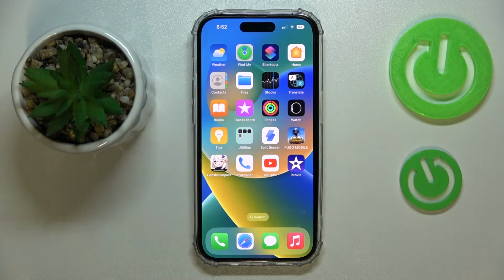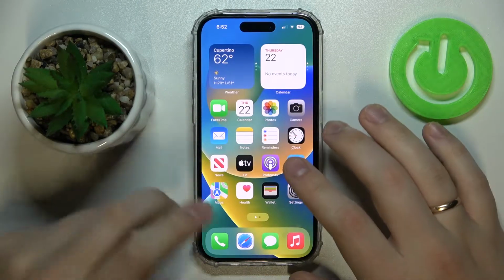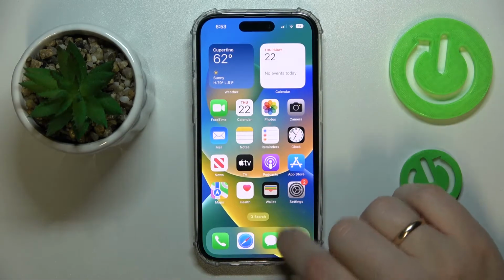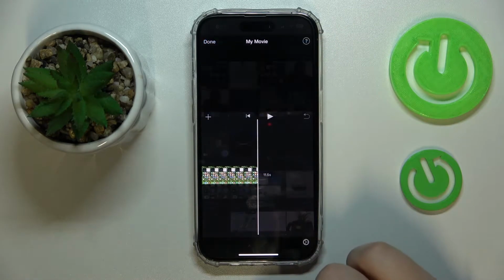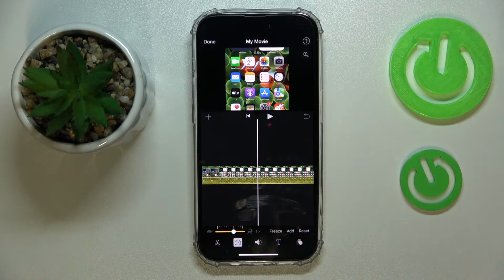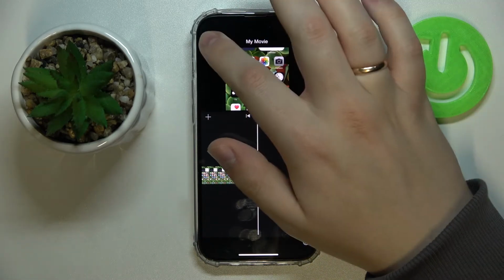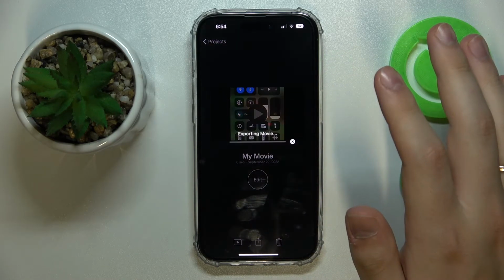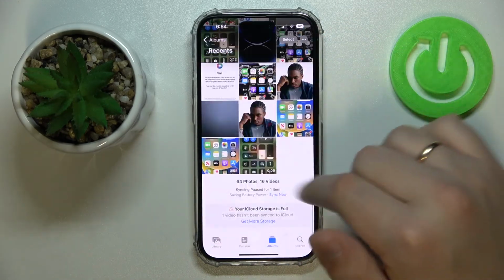How to Speed Up a Video on iPhone 14 Series Device - Plus / Pro / Pro Max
Learn more about the APPLE iPhone 14 Pro:
Today our specialist will show how you can increase the speed of any desired video or clip on your iPhone 14 series device using a free and convenient app called iMovie. Thereby, if you would like to discover how to speed up the video on the iPhone 14, iPhone 14 Plus, iPhone 14 Pro, and iPhone 14 Pro Max smartphones, we humbly encourage you to view this video.

How to increase the video speed on the iPhone 14? How to speed up a clip on the iPhone 14 Plus? How to configure the video speed on the iPhone 14 Pro? How to manage the video speed on the iPhone 14 Pro Max?